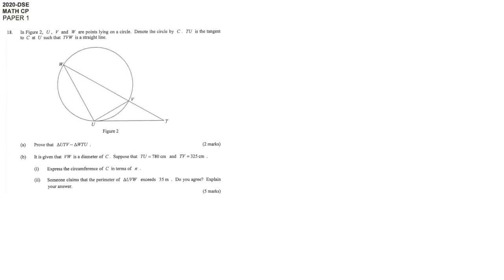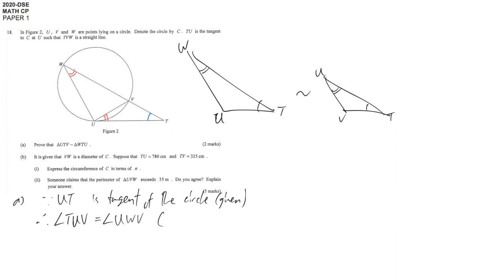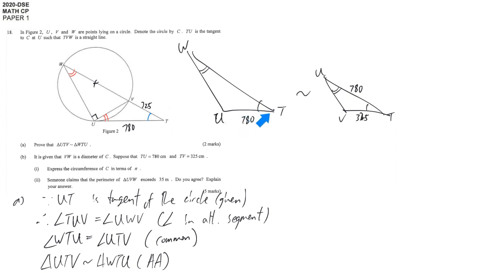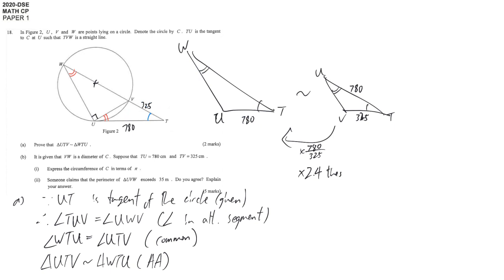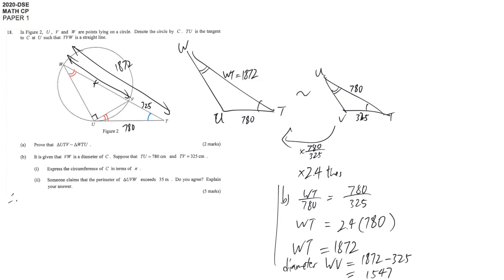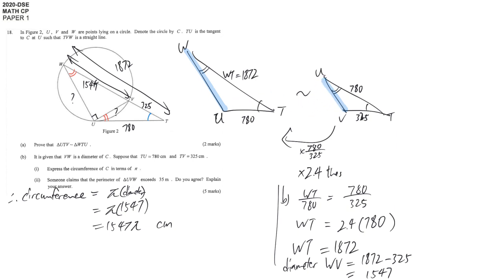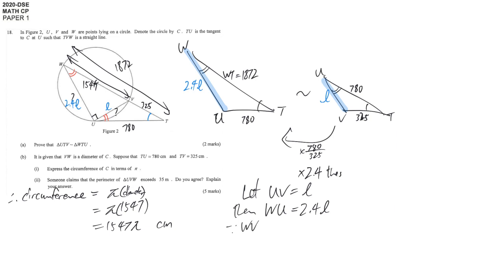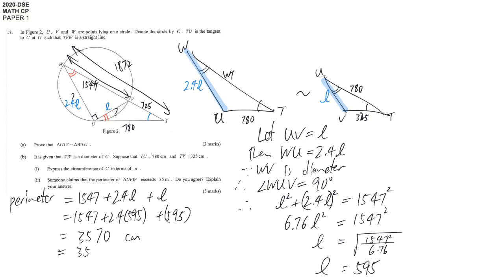DSE maths core 2020 paper1 #18 geometry circle similar triangle